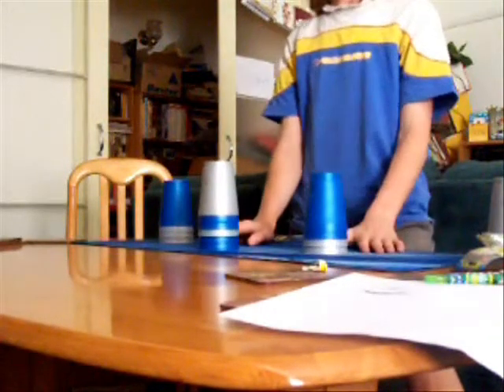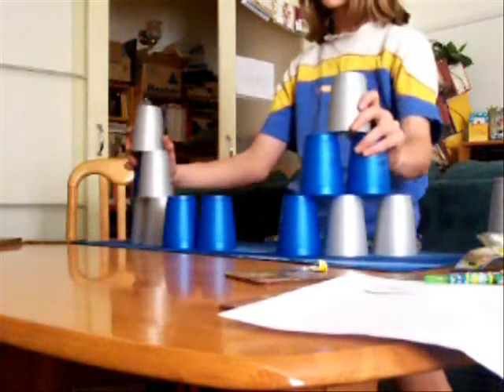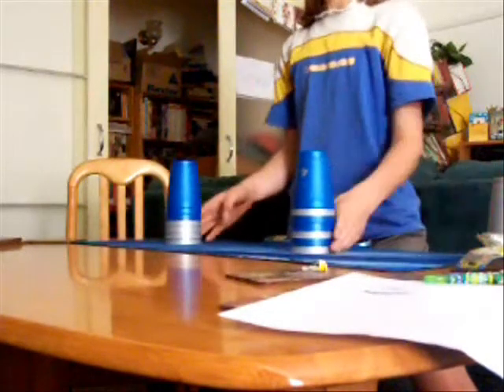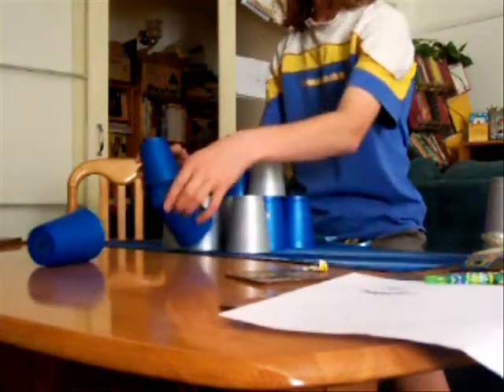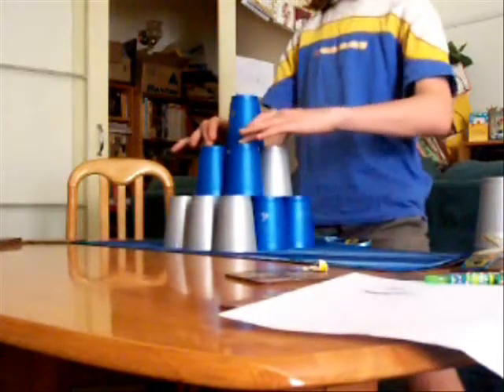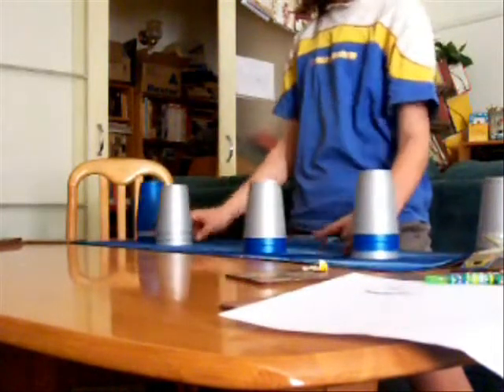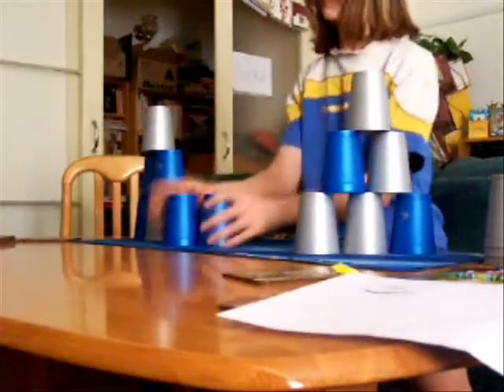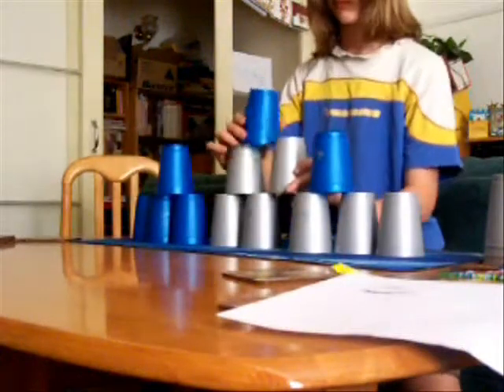Weird cycle for MohdArfanBMohdAriff's competition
I call it...umm...the Pyraverse Cycle.
Yay.